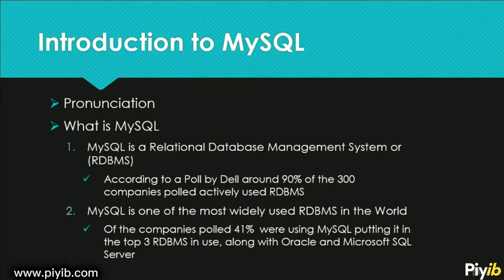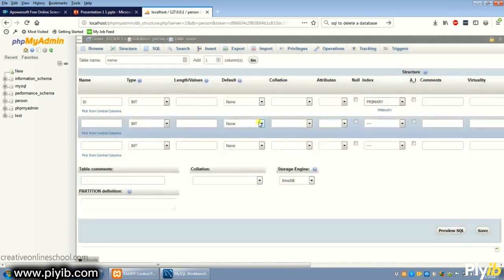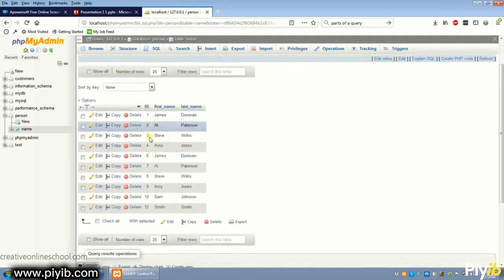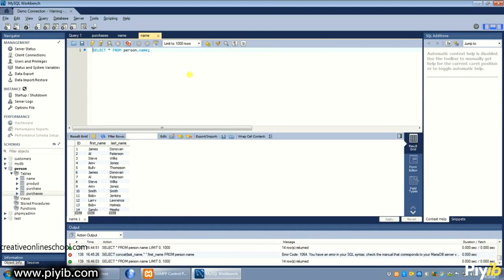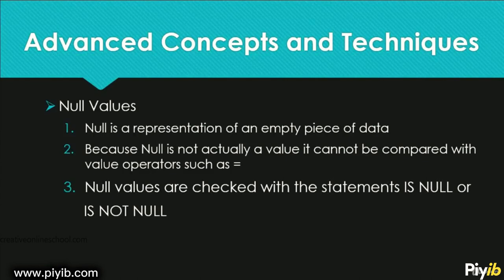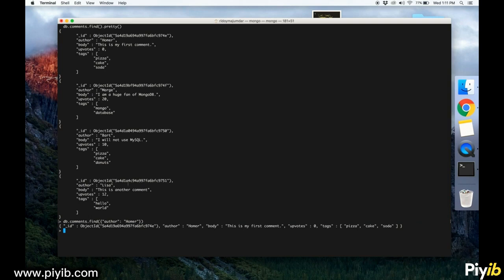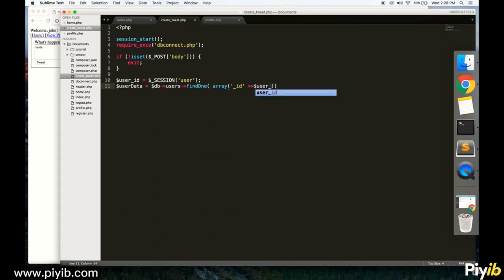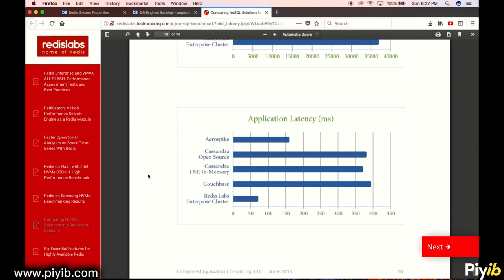Practical Database Course for Beginners 🚀 | 6 Courses in 1 - Master Databases from Scratch!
💾 Ready to dive into the world of databases? This 6-in-1 practical database course is designed for beginners to learn everything about databases, from basic concepts to advanced techniques. Whether you're a student, aspiring developer, or IT professional, this course will teach you how to design, manage, and query databases like a pro using SQL, MySQL, and more!

📌 What You'll Learn:

Database Fundamentals: Understand tables, relationships, and keys

SQL Basics: Write queries to retrieve, insert, update, and delete data

MySQL Mastery: Set up and manage MySQL databases

Database Design: Learn normalization and ER diagrams

Advanced SQL: Master joins, subqueries, and stored procedures

Real-World Projects: Build a database for an e-commerce site or library system

💻 Hands-On Practice:
Follow along with practical exercises and real-world projects to solidify your skills.

✨ Perfect for:

Beginners learning databases for the first time

Developers looking to add database skills to their toolkit

Students preparing for IT or computer science courses

Anyone interested in data management and analysis

📚 Resources:

Downloadable SQL scripts and database templates: [Insert Link]

Recommended tools for database management: [Insert Link]

Cheat sheets for SQL and database design: [Insert Link]